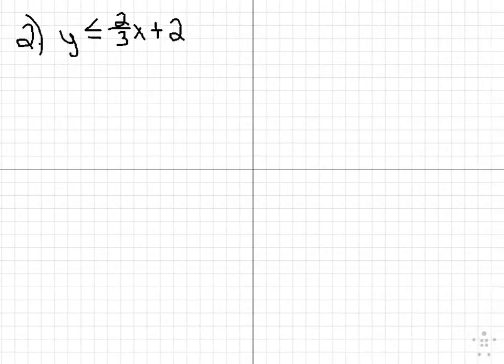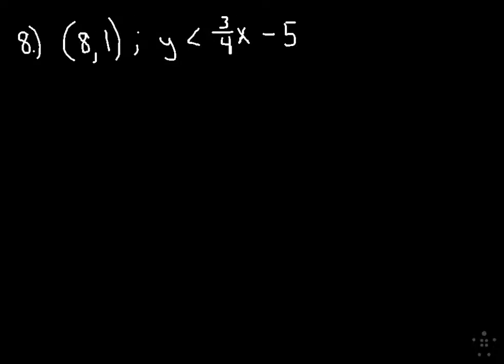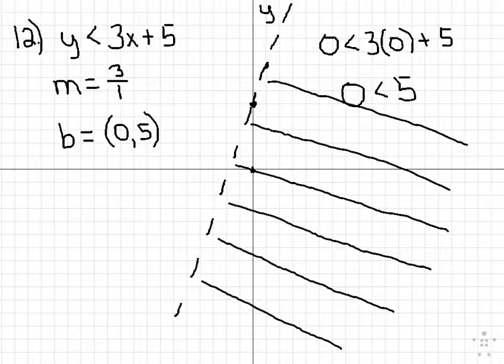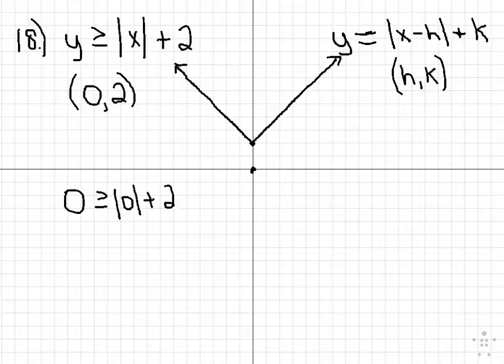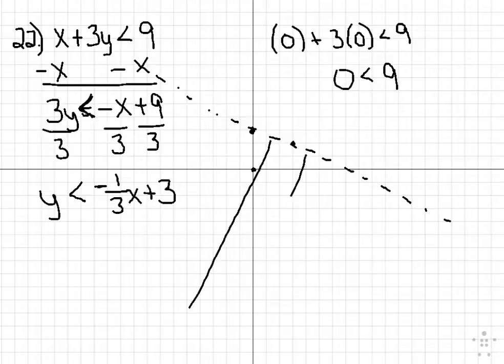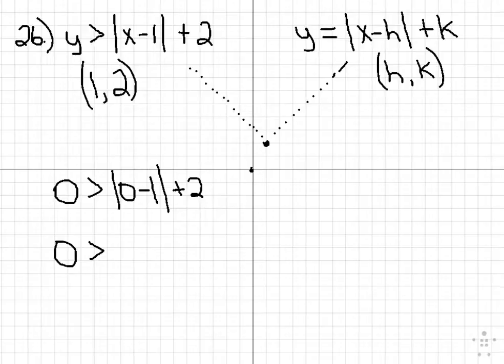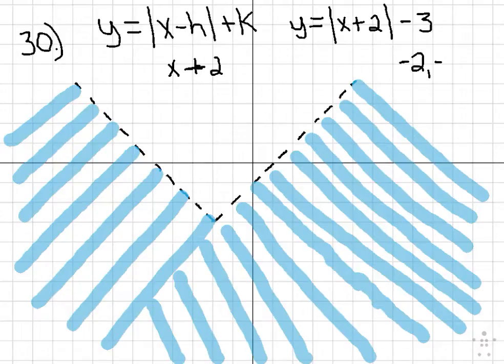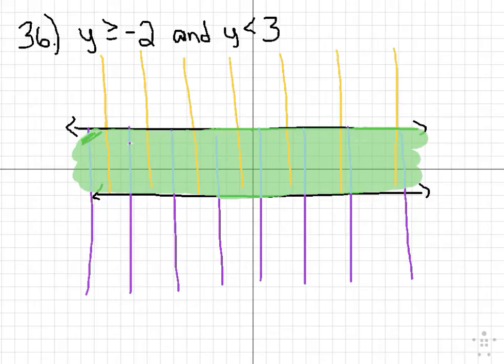Section 2.6 - Graphing Inequalities